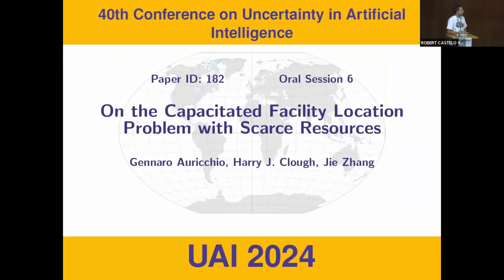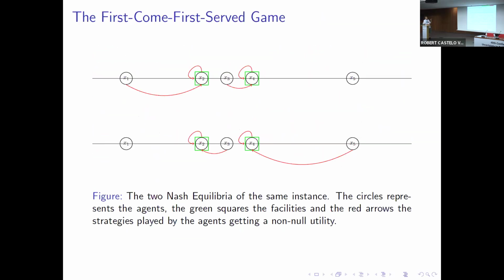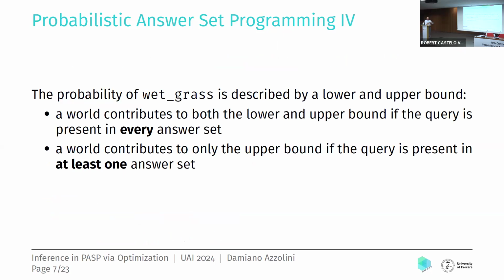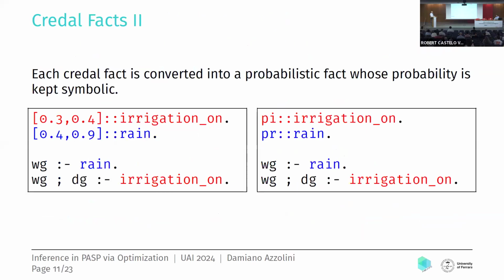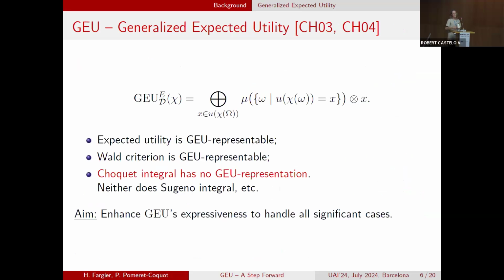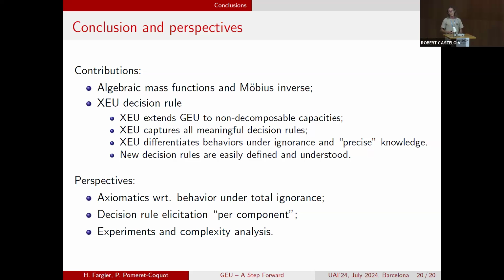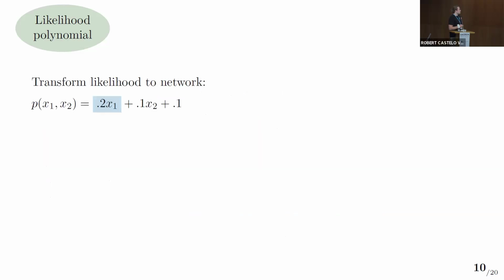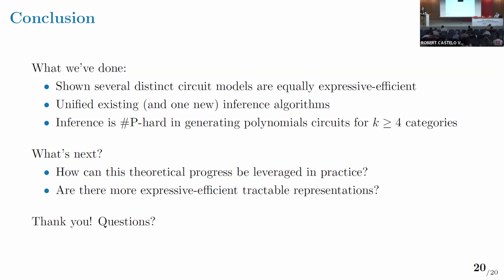UAI 2024 Oral Session 6: Probabilistic Modeling & Decision Making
On the Capacitated Facility Location Problem with Scarce Resources
Gennaro Auricchio, Harry J. Clough, Jie Zhang

Inference in Probabilistic Answer Set Programs with Imprecise Probabilities via Optimization
Damiano Azzolini, Fabrizio Riguzzi

Generalized Expected Utility as a Universal Decision Rule -- A Step Forward
Hélène Fargier, Pierre Pomeret-Coquot

Polynomial Semantics of Tractable Probabilistic Circuits
Oliver Broadrick, Honghua Zhang, Guy Van den Broeck